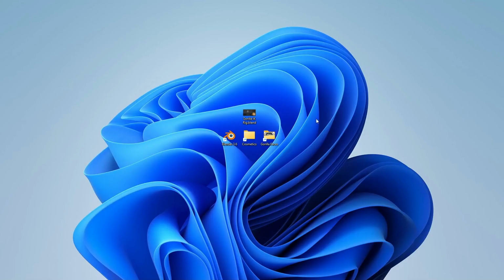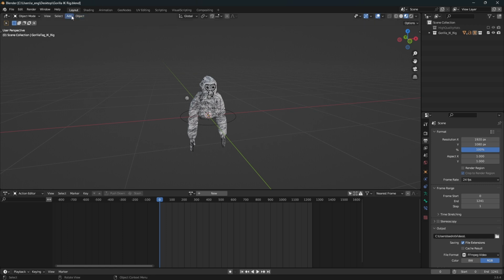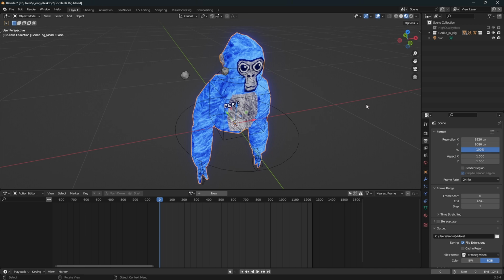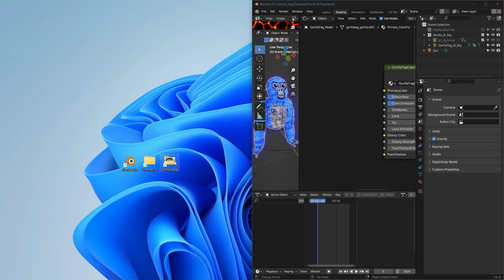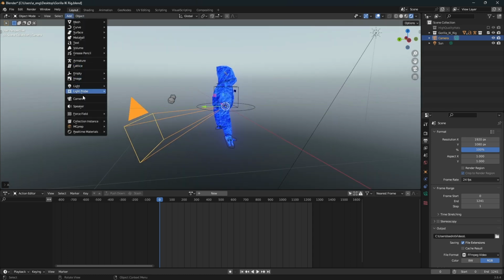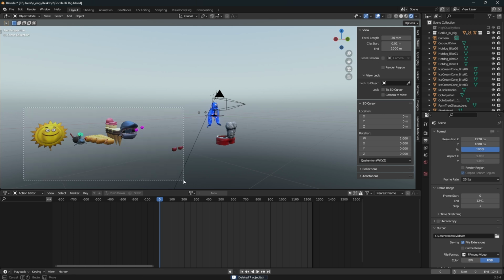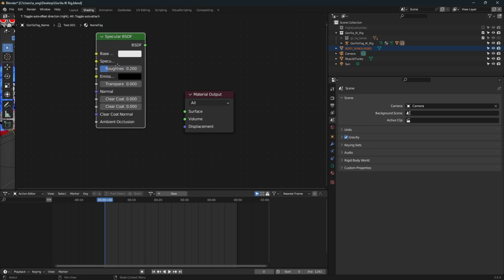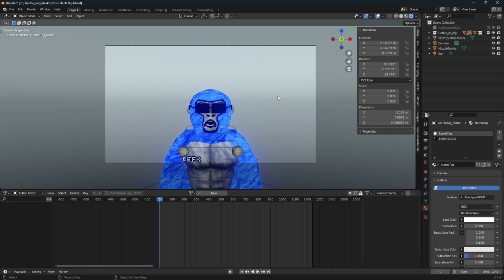How to make a FREE, good Gorilla Tag Thumbnail using Blender!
Today I will be going through the steps of making a really nice, and effective Thumbnail for your Gorilla Tag videos!